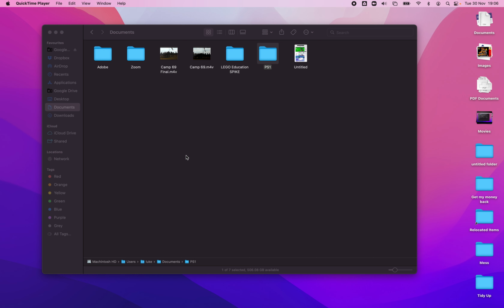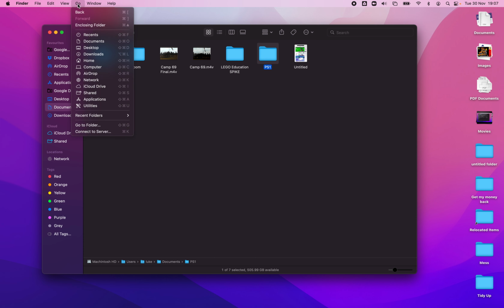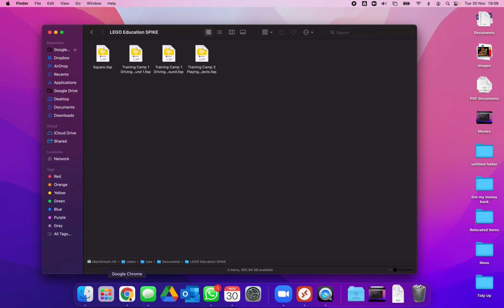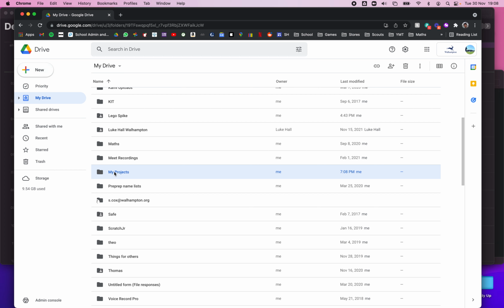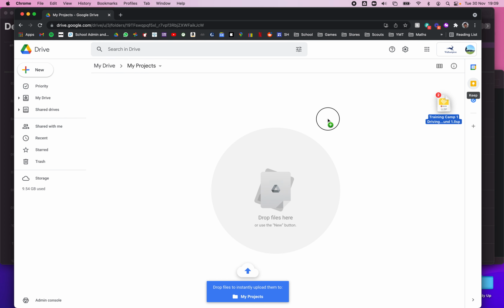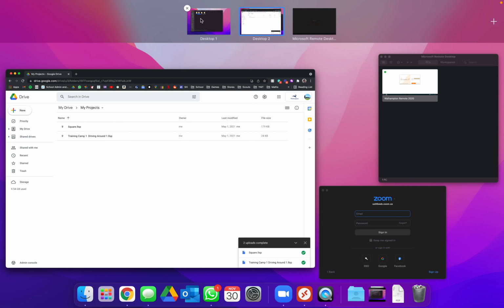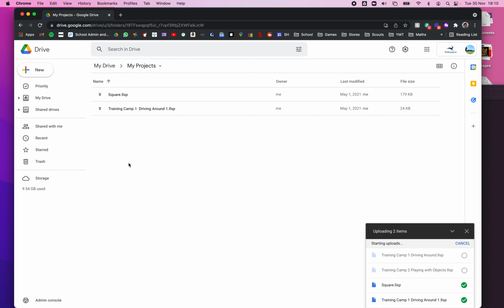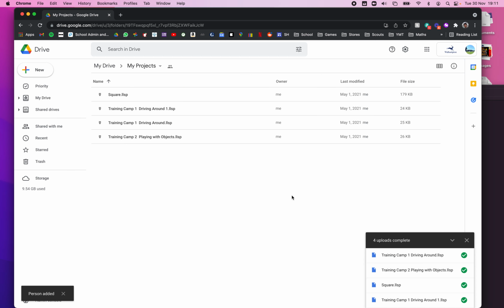How to share Lego Spike Projects on a Mac to Google Drive